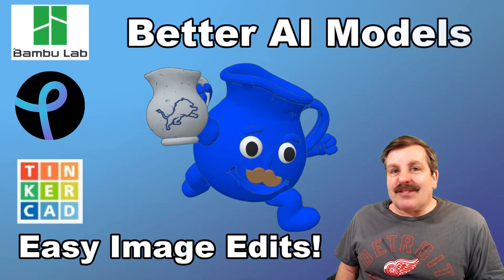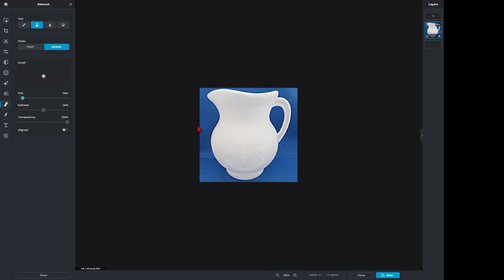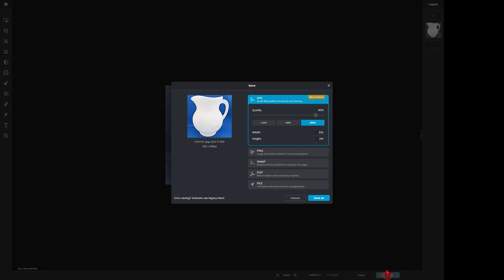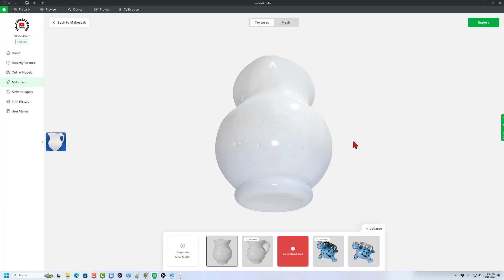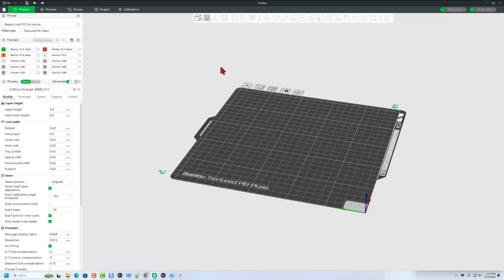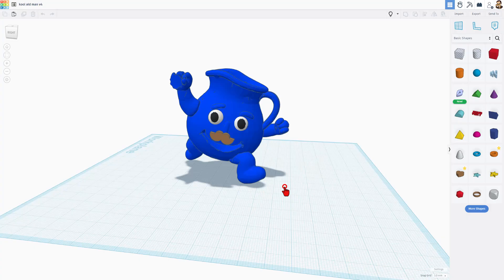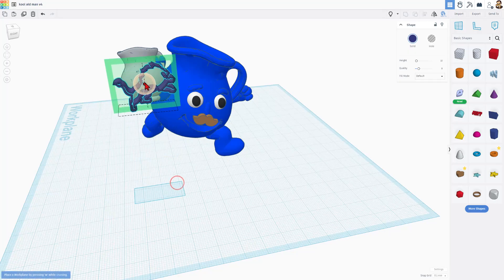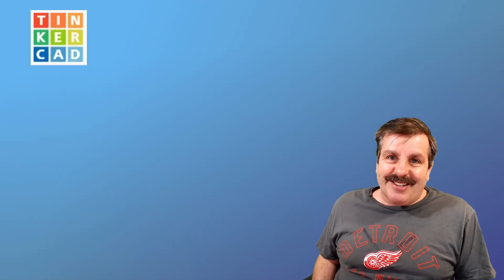Easy 2D Image to 3D Model Pixlr Maker World Tinkercad Tips & Tricks!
Easy 2D Image to 3D Model Pixlr Maker World Tinkercad Tips & Tricks! Use Pixlr-x, Maker World & Tinkercad to bring your 2D images into the 3D realm.  Simple steps to maximize your modeling results.

Thank you ZDP189 for suggesting I try the Maker World Image to 3D Model tool. We also reduce STL file size using the Bambu Studio Slicer so we can import the file into Tinkercad. Let me know what images you try in the comments.  Have a glorious day and keep Tinkering!